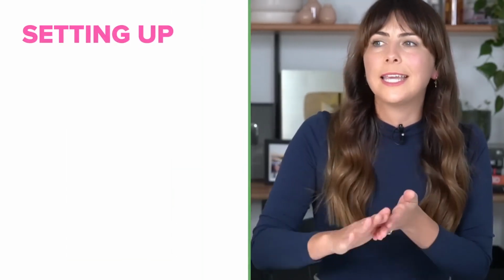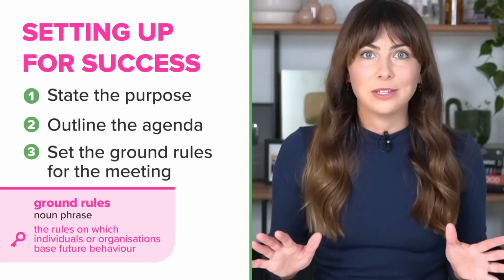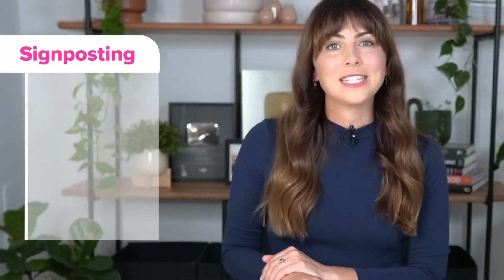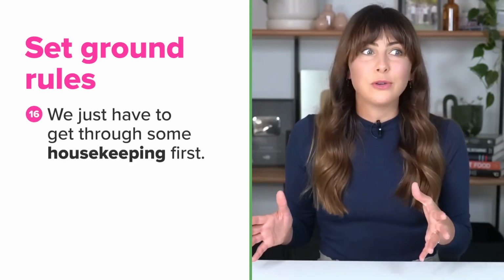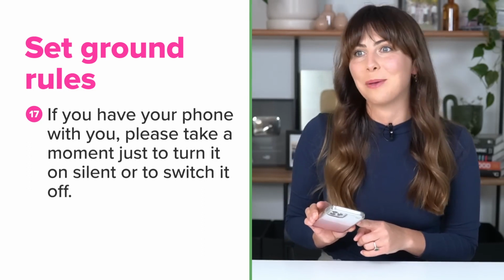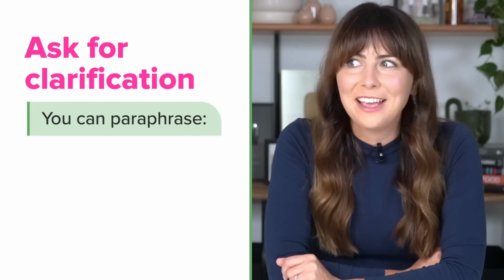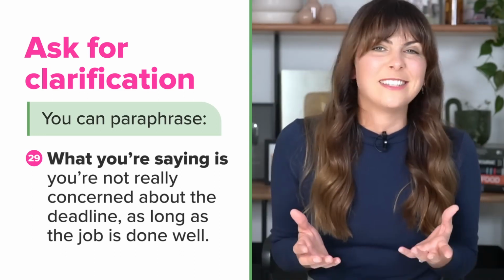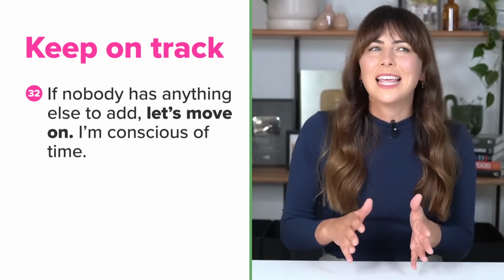40 🇺🇸💯📚📝Essential Phrases To Host A Meeting in English